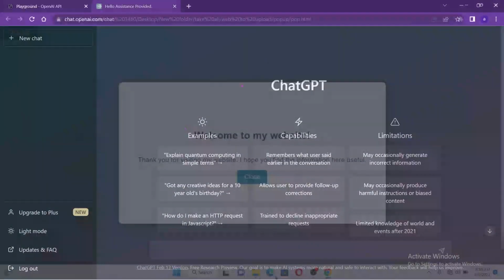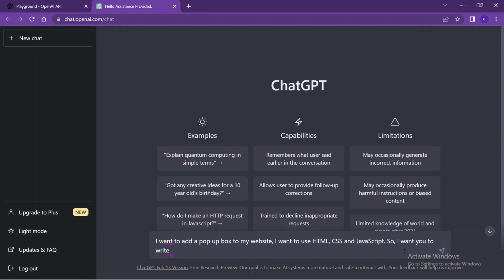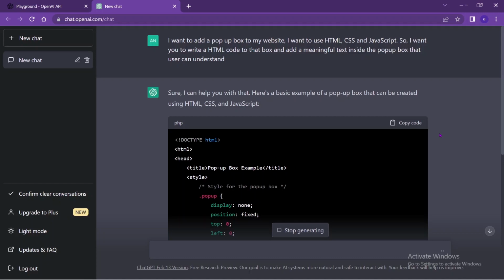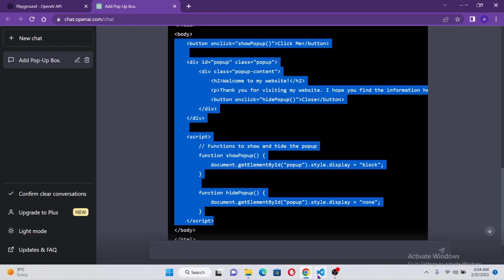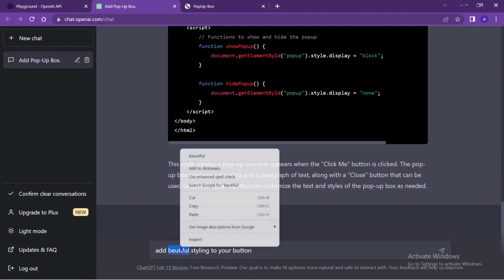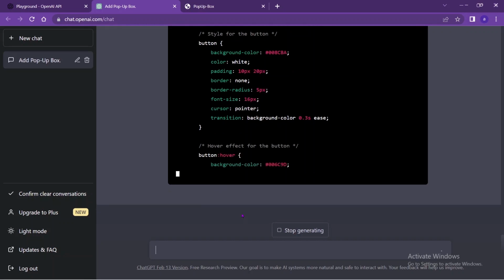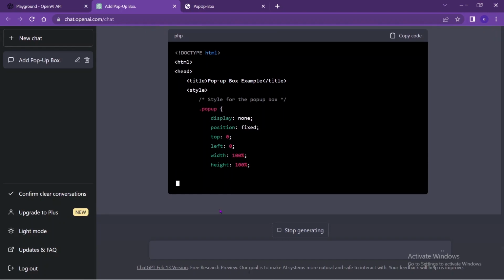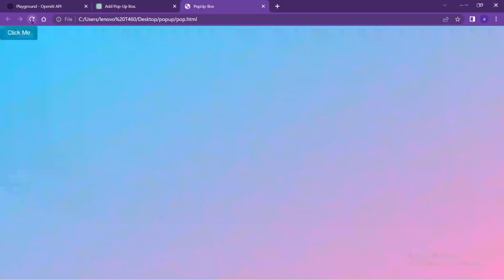How To Make A Popup Using chatGPT (HTML, CSS And JavaScript) | Create a Modal Box In HTML Website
In this video, we'll teach viewers how to create a popup or modal box using ChatGPT and HTML, CSS, and JavaScript. Our expert speaker will guide viewers through the step-by-step process of building a custom modal box, from selecting the appropriate HTML elements and CSS styles to adding JavaScript code to make the popup functional. With ChatGPT's user-friendly platform and powerful programming capabilities, anyone can create a custom popup that enhances their website's functionality and user experience. Whether you're a web developer, designer, or business owner looking to improve your online presence, this video is a must-watch for anyone interested in learning how to create effective popups and modal boxes.